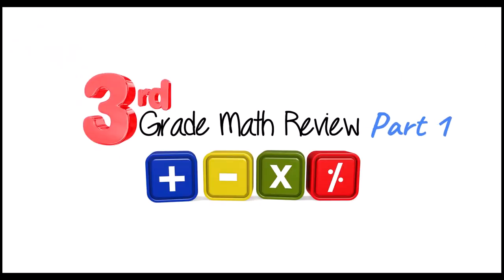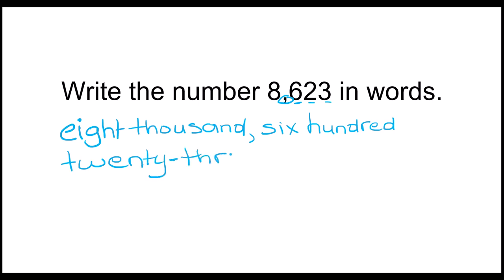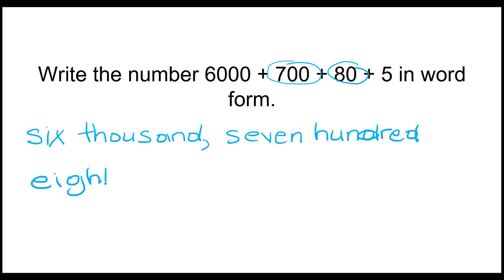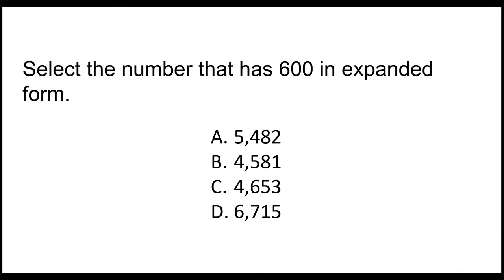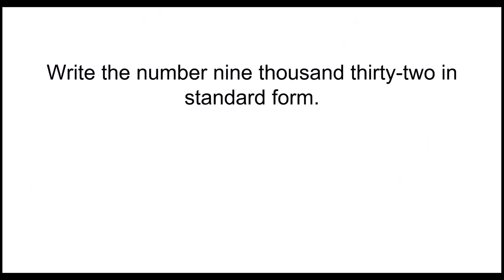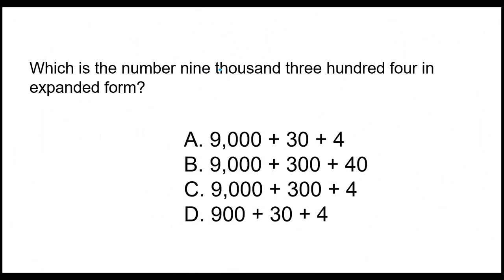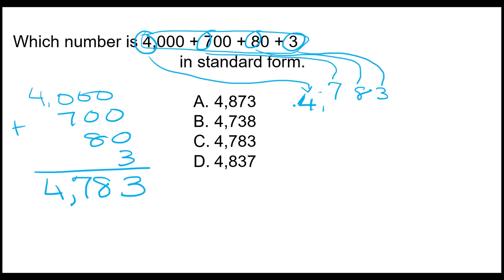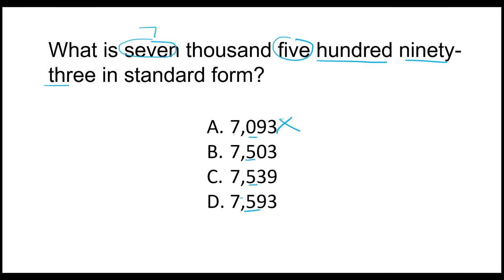3rd Grade Math Review Part 1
Welcome to our 3rd grade math review video! In these series of videos, we will be reviewing important math concepts that you learned in 3rd grade, such as addition, subtraction, multiplication, and division. Whether you're a student who wants to refresh your math skills before the end of the school year, or a parent who wants to help your child review, this video is perfect for you!

We will start with reading and writing numbers from 0-10,000 using standard form, expanded form and word form. Then, we will move on to multiplication and division, exploring strategies like skip counting, repeated addition, and fact families.

Our videos feature clear explanations and examples.  By the end of these videos, you will feel confident in your math skills and ready to tackle any 3rd grade math challenge!

Math concept we will cover
Addition and subtraction of whole numbers up to 4 digits
Multiplication and division of whole numbers up to 100
Understanding fractions and equivalent fractions
Comparing and ordering fractions
Measurement and data, including units of length, weight, capacity, and time
Understanding area and perimeter of shapes
Basic understanding of geometry, including shapes, angles, and symmetry
Basic understanding of decimals and place value
Solving basic word problems using addition, subtraction, multiplication, and division
Basic understanding of probability and statistics, including tally charts and bar graphs.